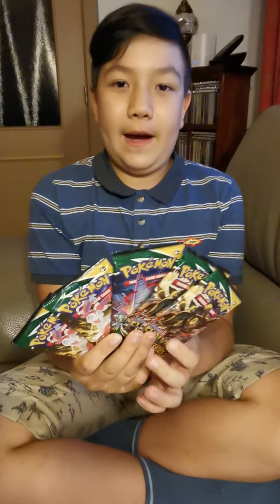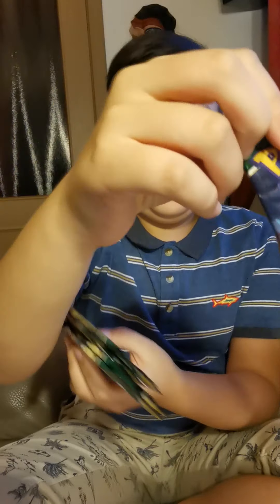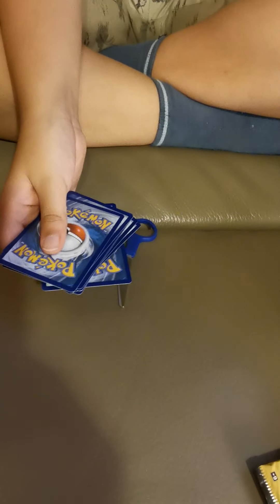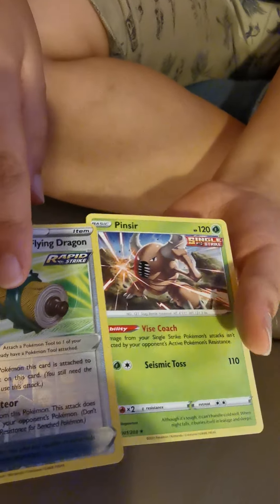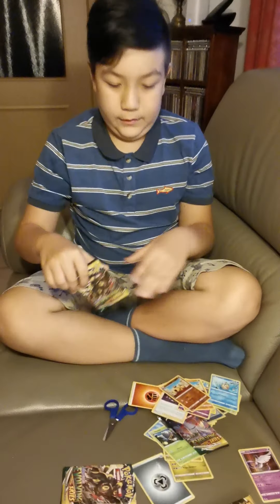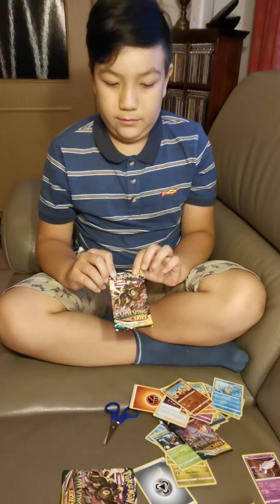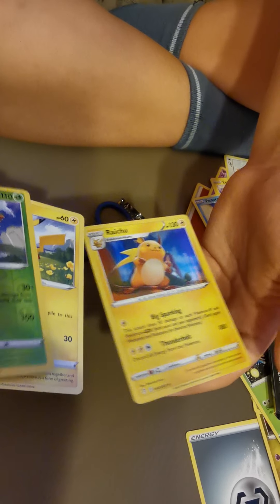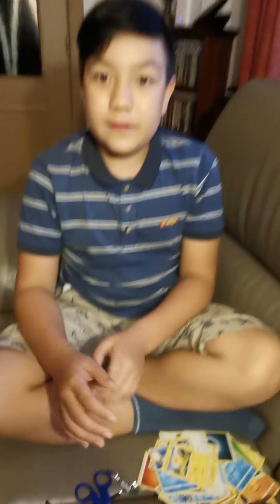opening 5 evolving skies packs